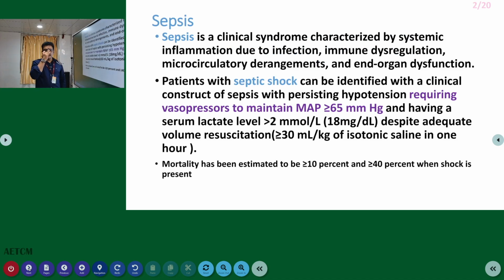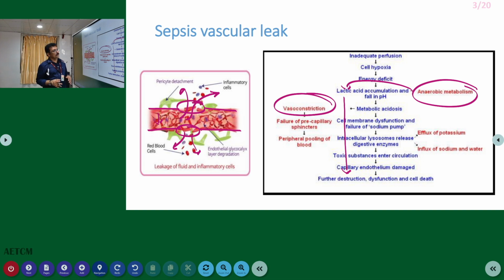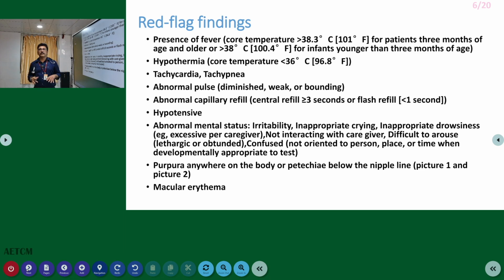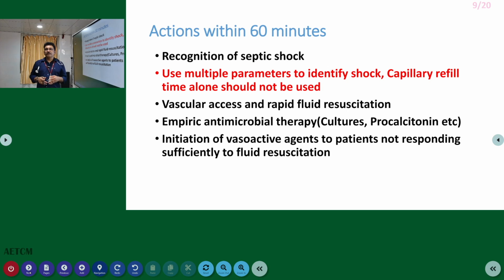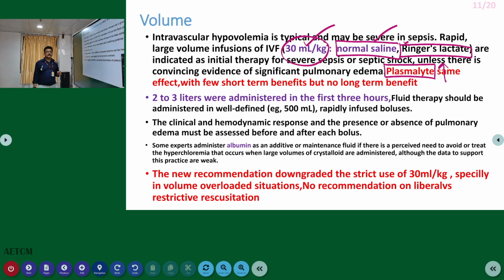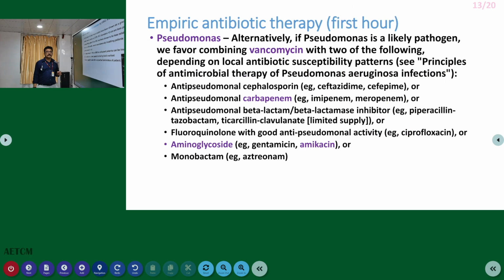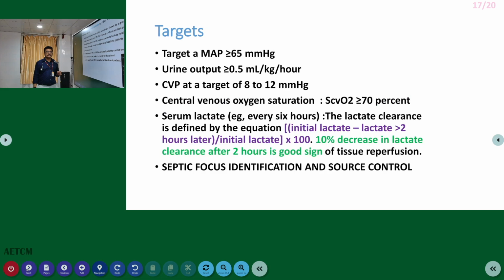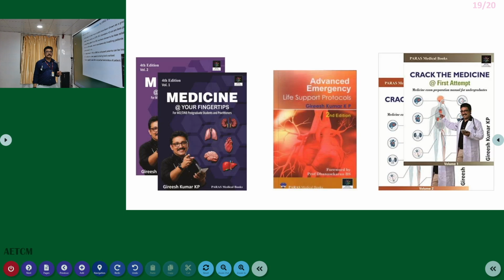Sepsis || Recent Updates